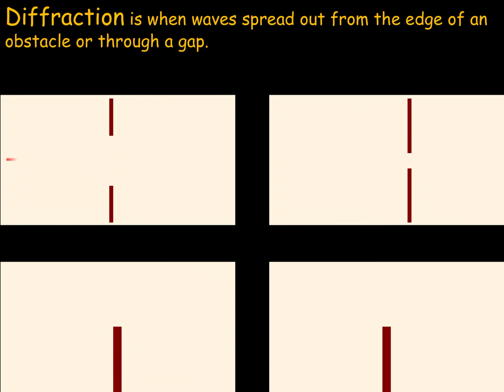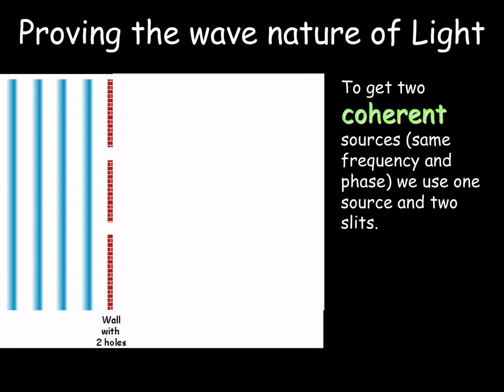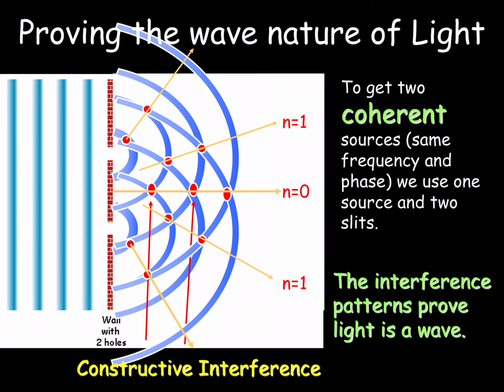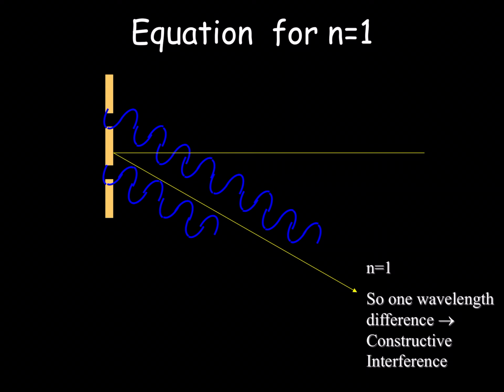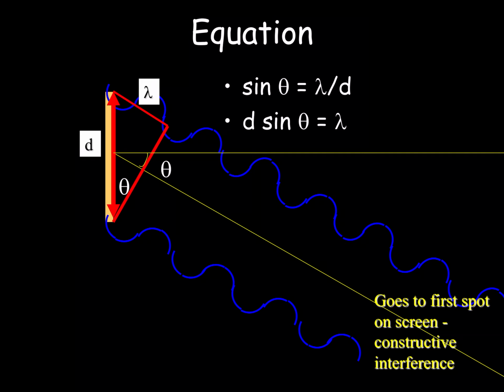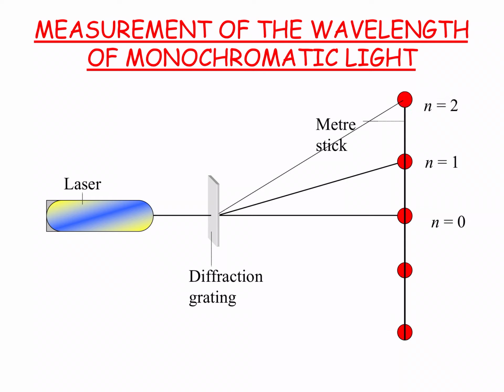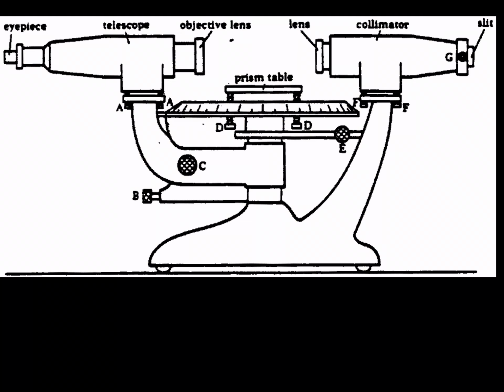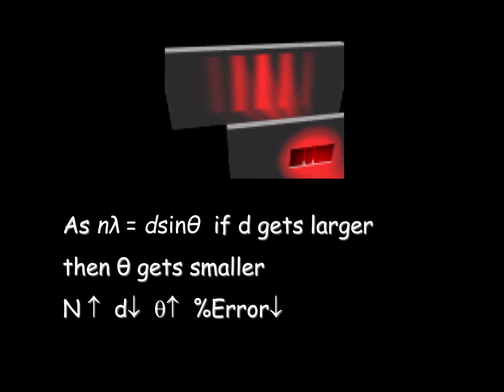LC Waves 3. Diffraction. Dcs Cork